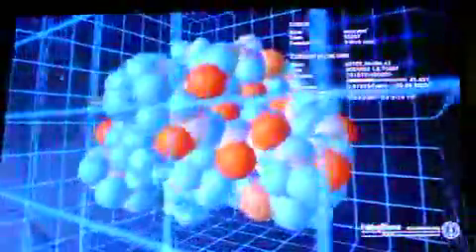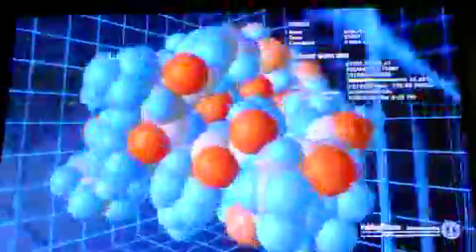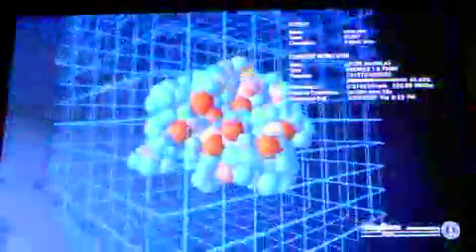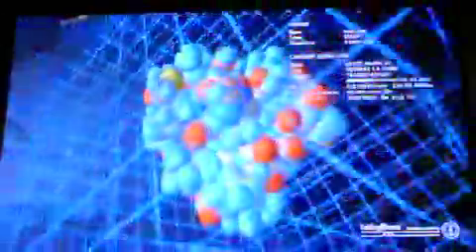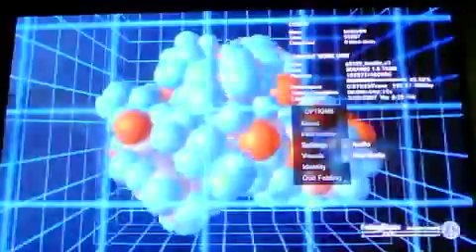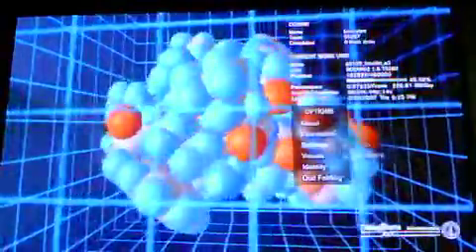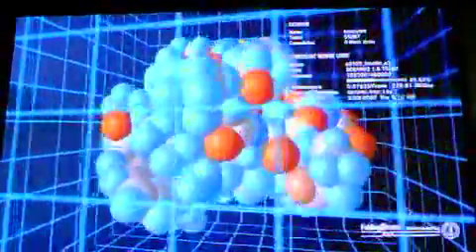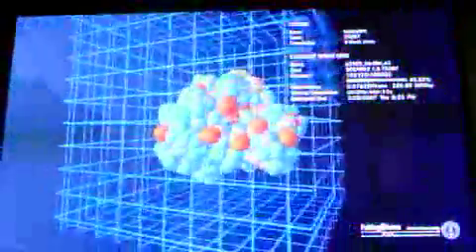Folding@Home PS3 Review Part II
More about Folding@Home on the Playstation3.